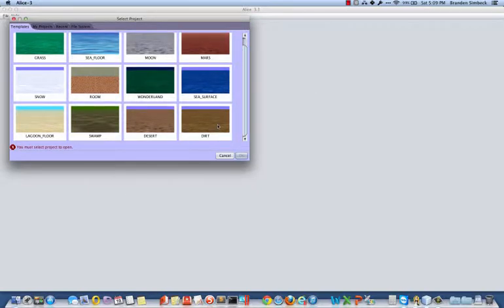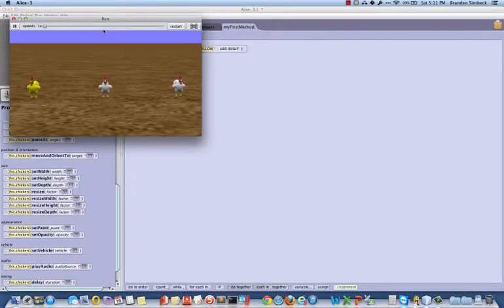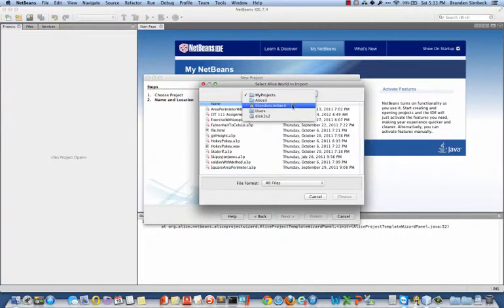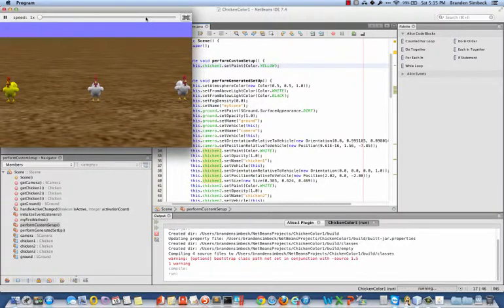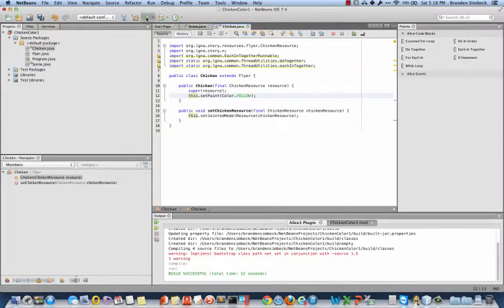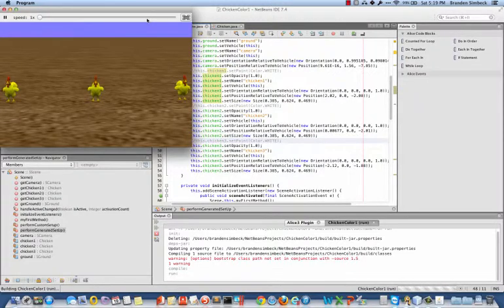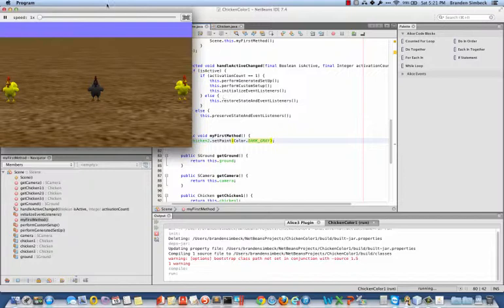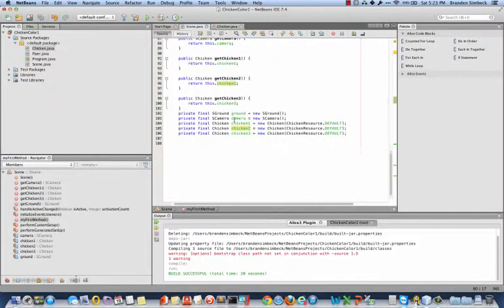Week 7 Online - Exercise 1